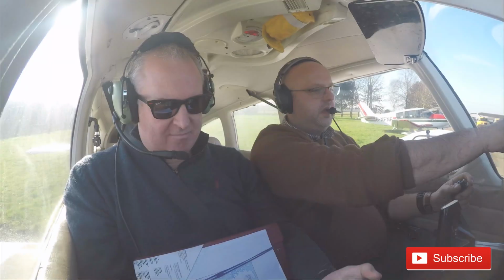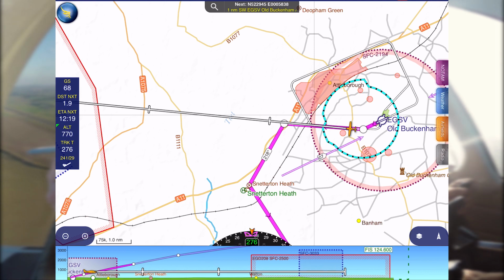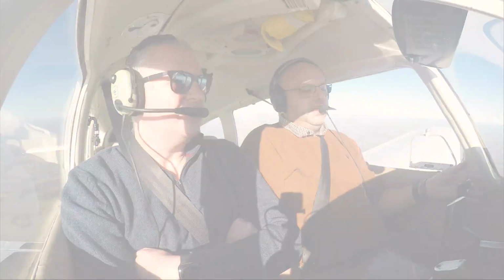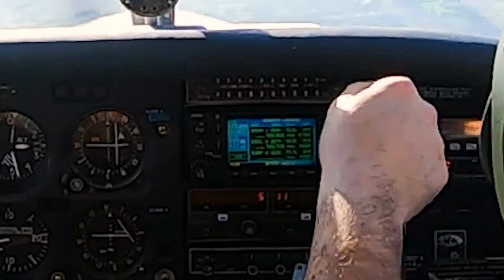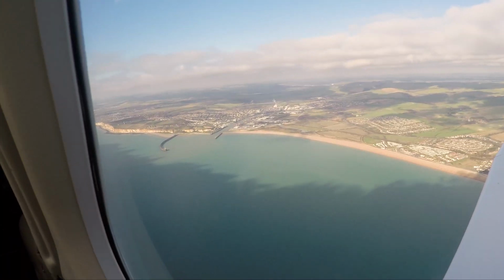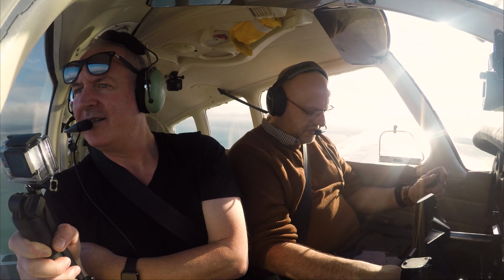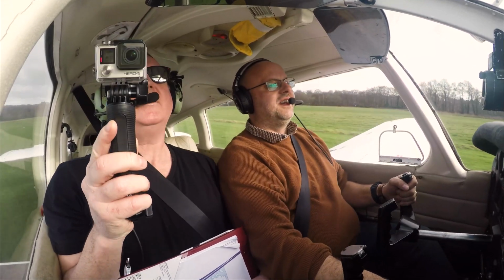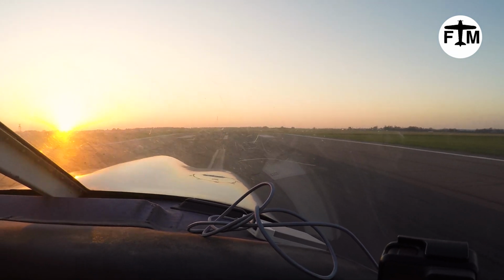Sandown (DanDown) Isle Of Wight - via Old Buck - Part 2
This episode is the final part to the 2 part episode on our jolly from Norwich to Sandown (Dandown) on the Isle of Wight (IoW).

A great days flying to a fantastic aerodrome on the Isle of Wight and it was great to meet Dan Subhani the Aerodrome owner.

As I always say with "YouTube Pilots", watch them, learn from their mistakes but always refer to your qualified flight instructor for advise. Do NOT use my videos as a resource on how to fly an aircraft; you MUST attend a properly qualified flight school with properly qualified instructors.